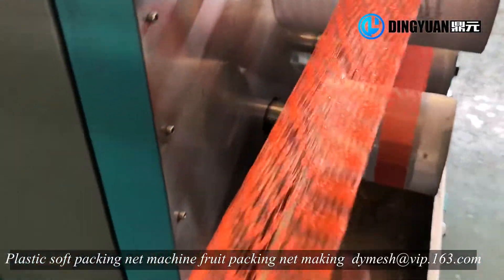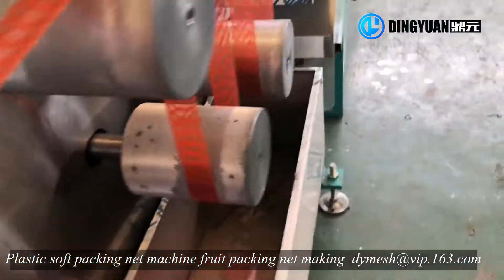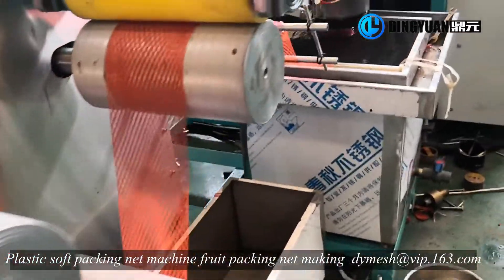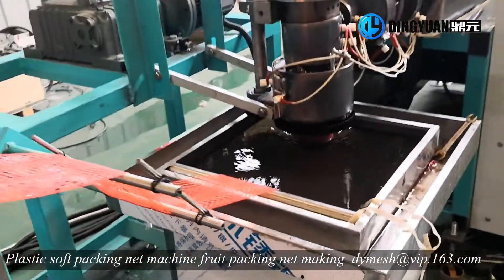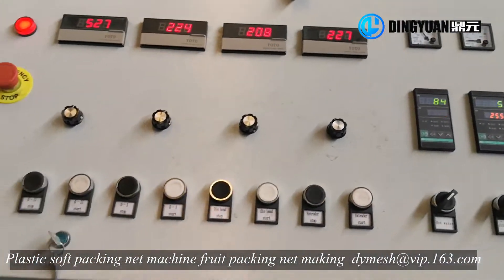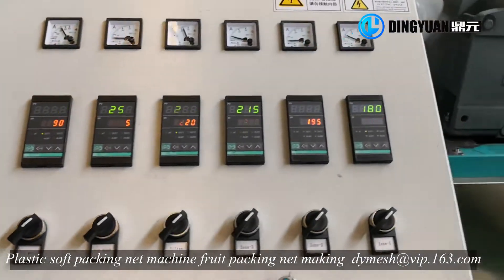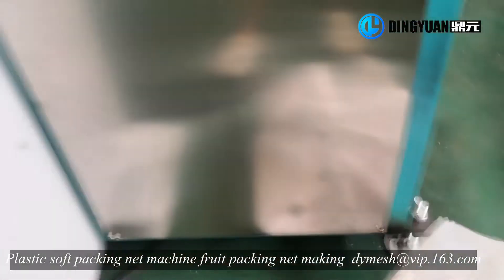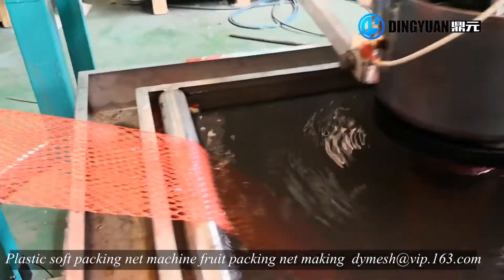plastic soft packing net machine 3 Line mesh packing bag making +86-15254790898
plastic packing mesh bag extruder plastic soft packing net making machine,
Dingyuan machinery is professional manufacturer of plastic net machine,our chief engineer had engaged in the Plastic net machine fields for more than 20 years, familiar with Rotary Die Head tech and Reciprocating Die Head tech, also developed new structure design, have many patents,
our diamond mesh machine and square mesh machine choosing one extruder and modular control, low cost, more steady, more flexible and more efficient, easy to operate and need less worker, will easy bring benefit to you, is very popular home and abroad,
the products can widely used in geonet, breeding, decoration, garden fence, landscaping, safety warning fence and so on.

plastic packing mesh bag extruder plastic soft packing net making machine use PE, PP as the main raw material, add appropriate additives, by extrusion, stretching to forming the net, and this products mainly used for packing fruit, garlic and all kinds of merchandise.
Please contact with me for detail information.
Best Regards
Nina
Jining Dingyuan machinery Co.,Ltd.